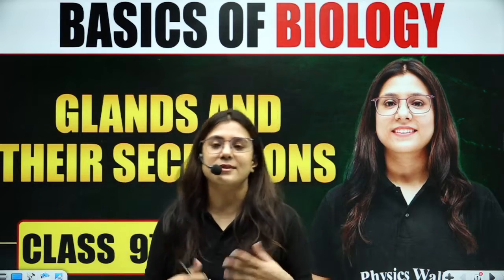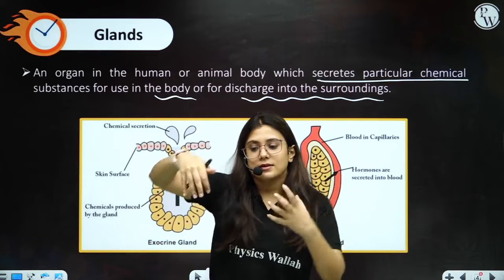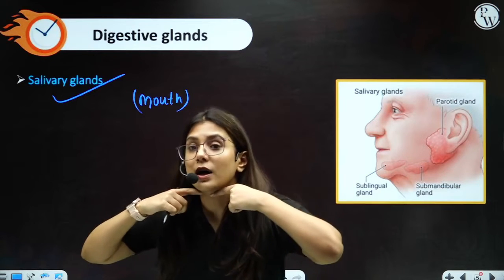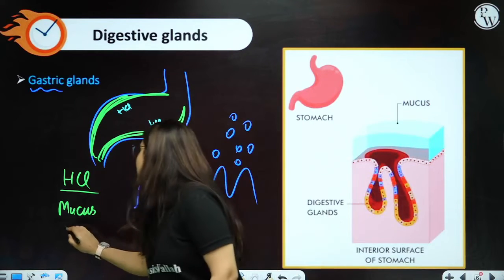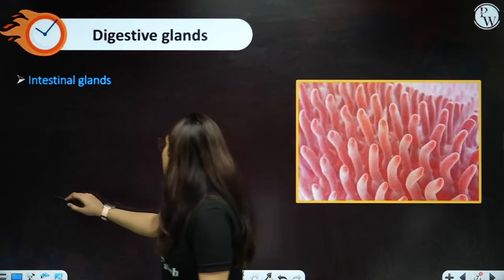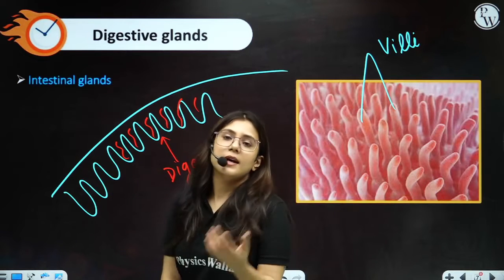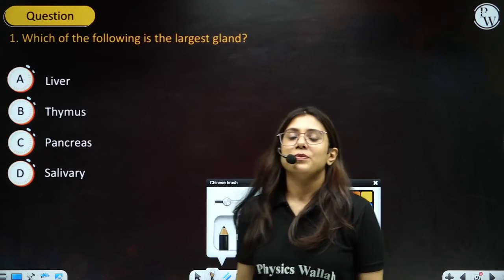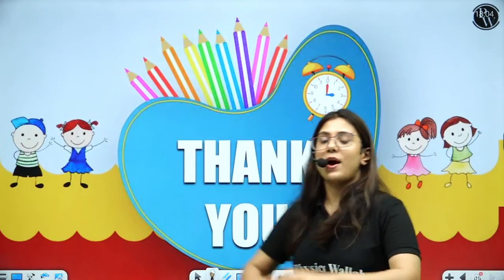Basics of Biology | Glands And Their Secretions | Class 10th | Pure English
In this video, we are discussing the basics of biology - glands and their secretions. We will be discussing how these glands secrete substances into the body, and what these substances do. This video is for class 9th and class 10th students, and is in pure english.

This informative video gives students an overview of some basic concepts about the subject, so you can enhance your understanding of basic concepts and boost your confidence.